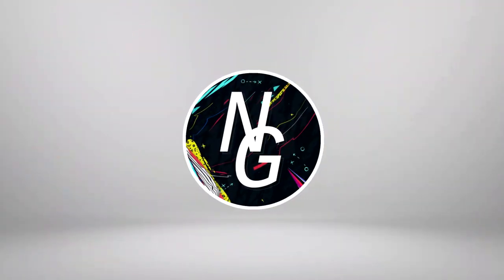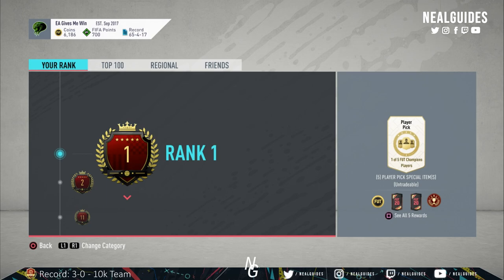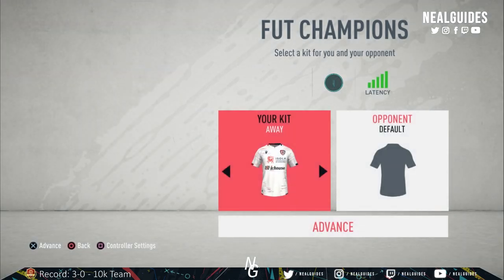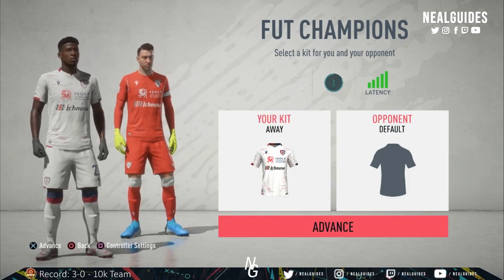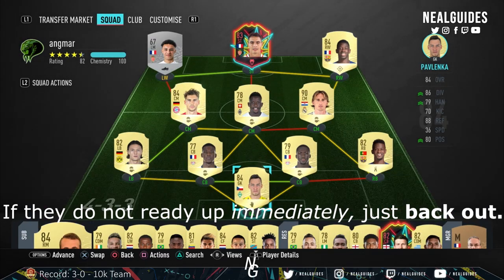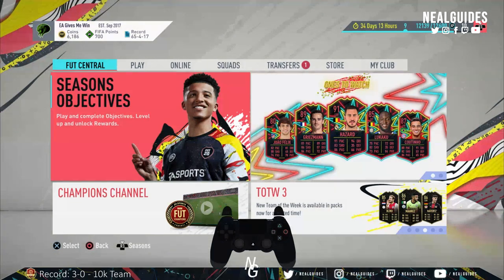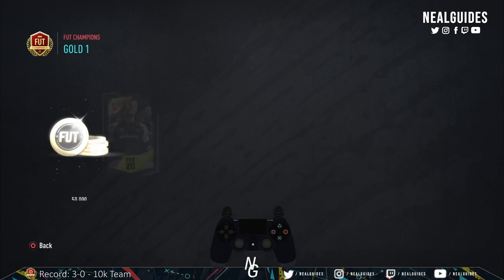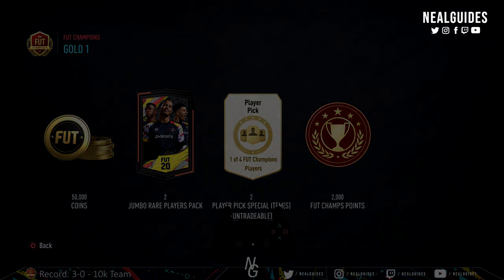How to get more wins during FUT Champions/Weekend League - FIFA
FIFA 20 - How to get more wins during FUT Champions/Weekend League - FIFA 20 Ultimate Team

Help you pushed to a higher division to maybe to gold from gold to elite, or even to a higher division. Here is my best advice and top tips to get those packs!